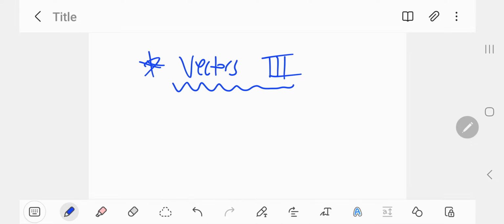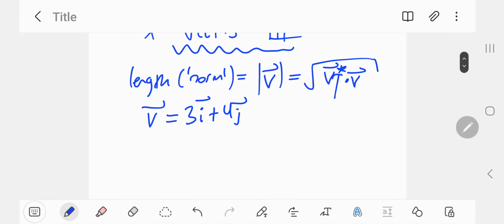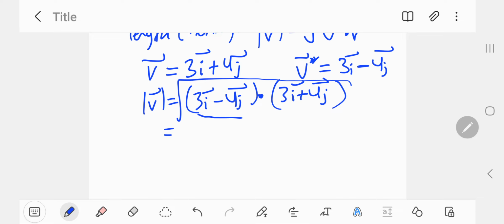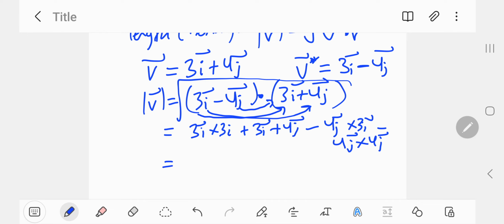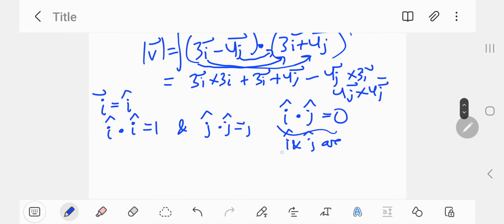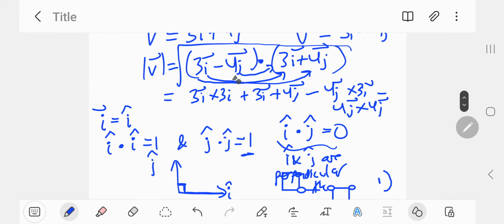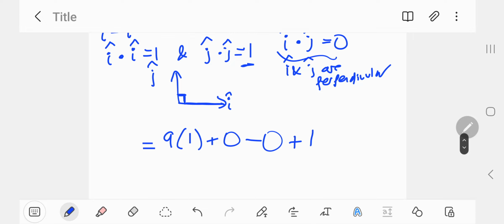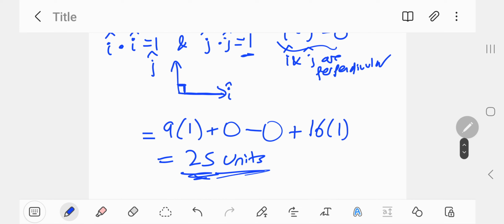Quantum Mechanics - A mini-lecture series (Lesson 51: Vectors part 3)